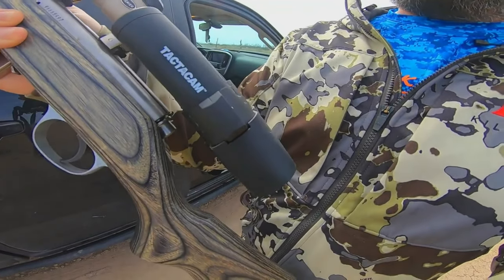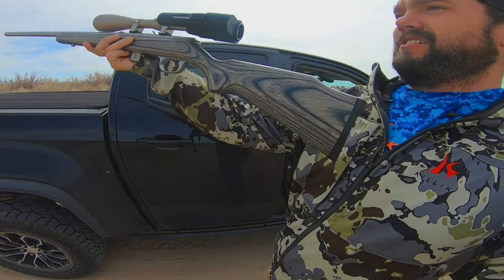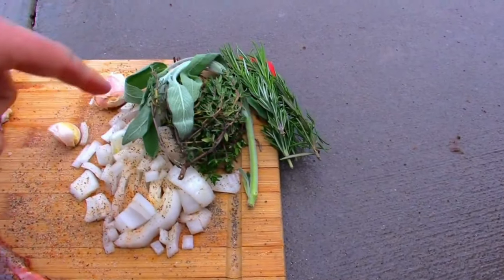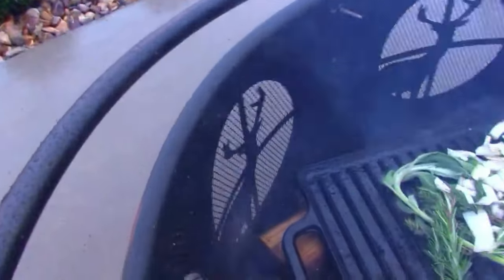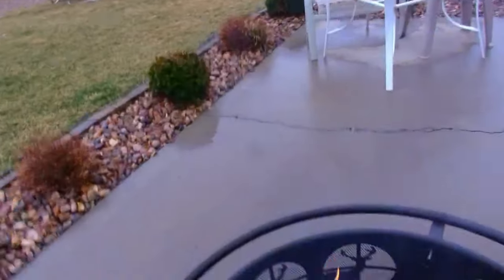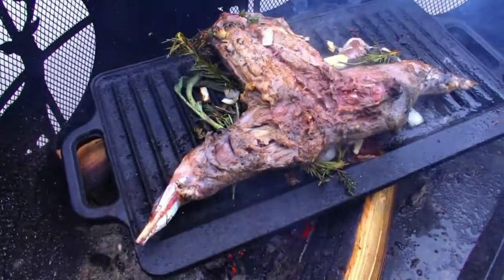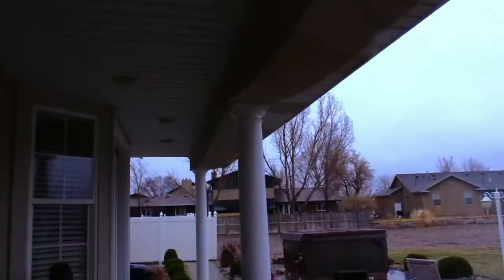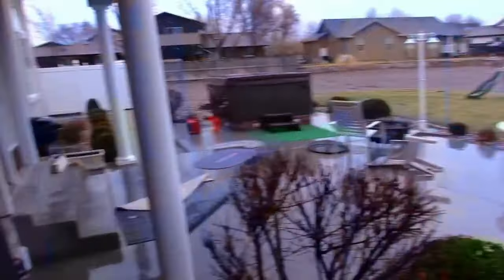EPIC Jackrabbit Hunting With .17 Catch and Cook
Hey everybody welcome back to the channel I am going out jack rabbit hunting with my .17 mac2 Bolt action rifle, This little rifle is absolutely awesome I recommend you give it a try the ammunition is very hard to fine but if you can find the ammunition this is a sweet little fun rifle￼.

I also have never eaten a jackrabbit so I’m quite curious on how it will taste. Let’s go out and do some rabbit hunting and get us a jackrabbit on the ground. I will take it home and put her on the grill and see how she tastes.

Rabbit hunting with .17
.17 rabbit hunting
Jackrabbit hunting catch and cook
Catch and cook rabbit